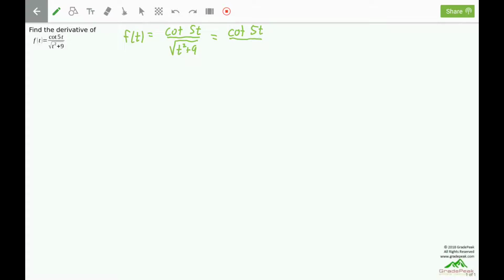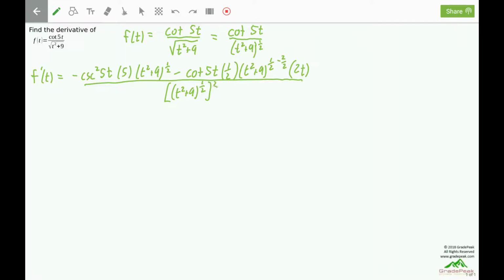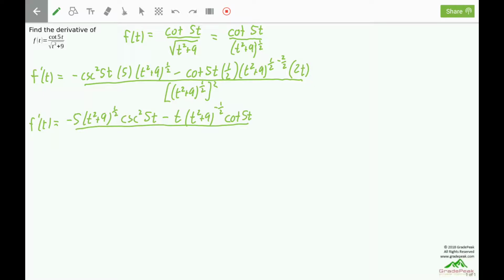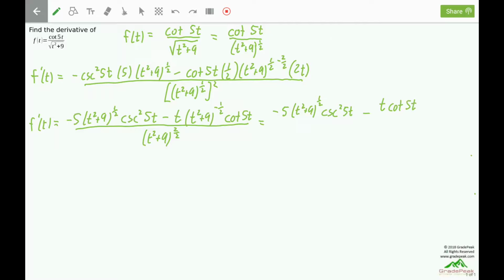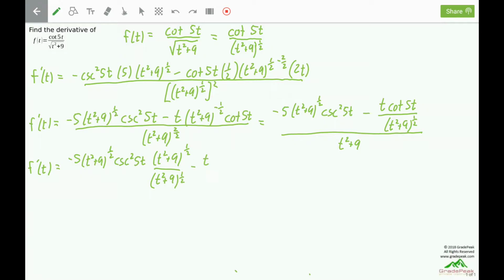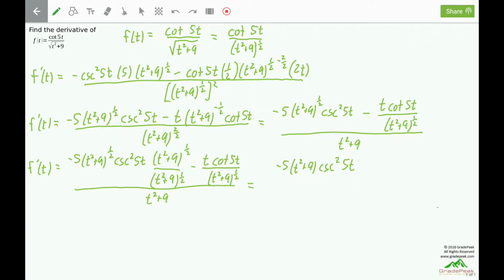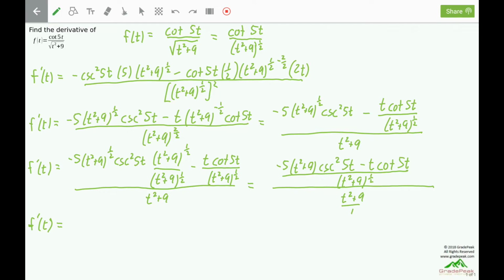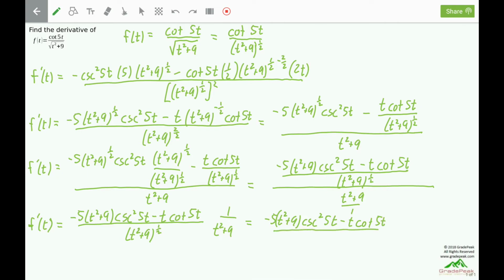GradePeak Calculus 1 Derivative Combined Rules 6 08